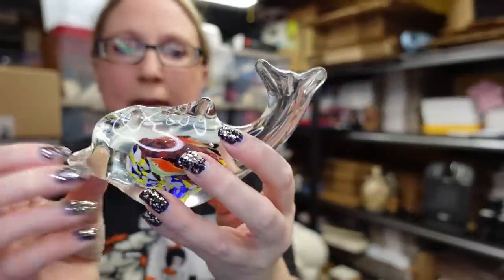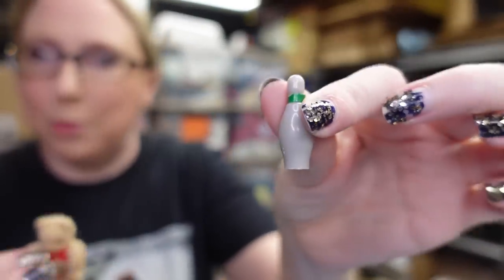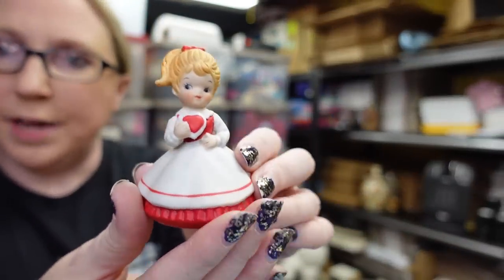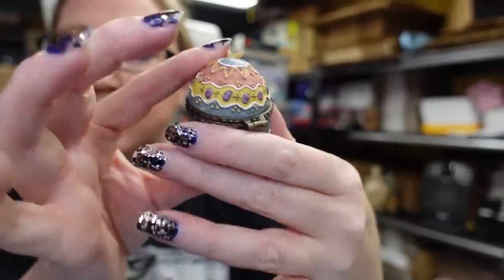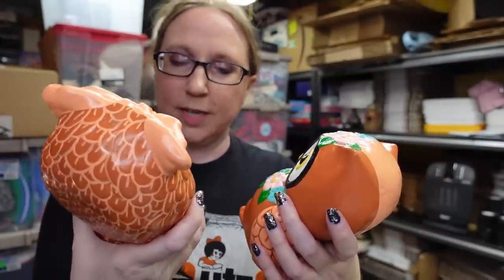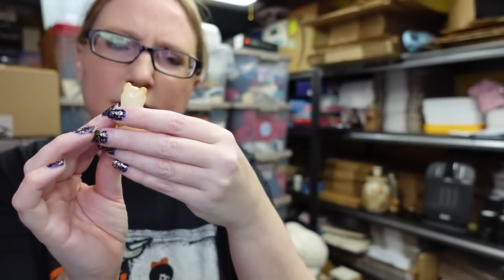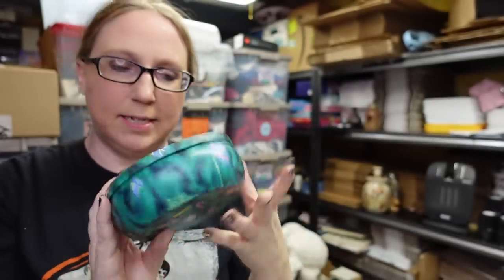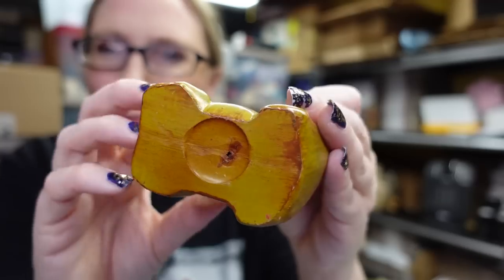NEVER SEEN ONE OF THESE BEFORE! Rummage Sale & Church Sale Haul | eBay Reselling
Whatnot Jewelry Show $1 Starts Tues March 21st at 8PM EST

Cats by Nina Siamese Cat Vase

Lefton Valentine's Day Girl

Oaxacan Wood Mexican Fish Folk Art

Boyds Bears Easter Egg Treasure Box

Dopey Figure

Vintage Plastic Squeaking Chick Easter Egg